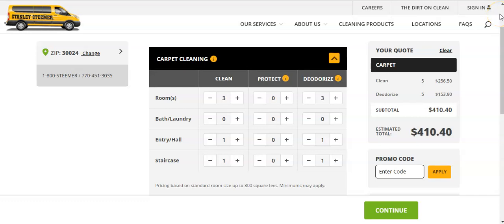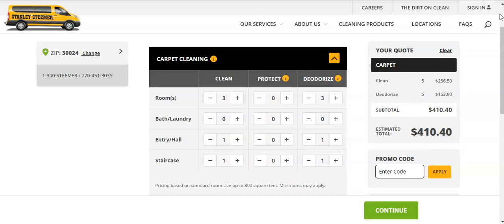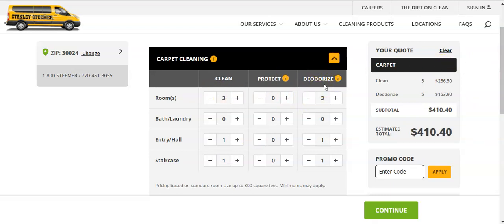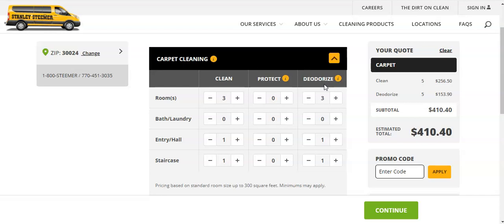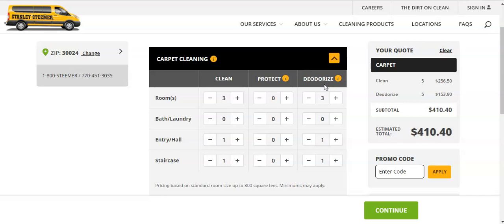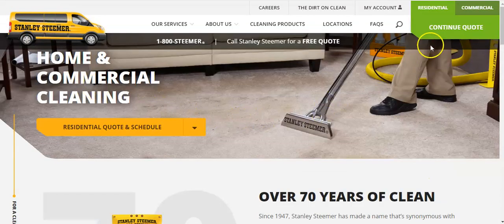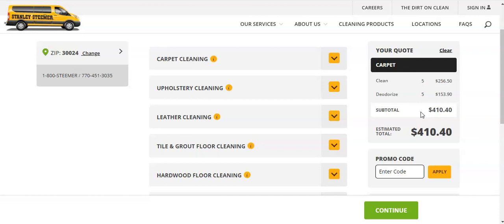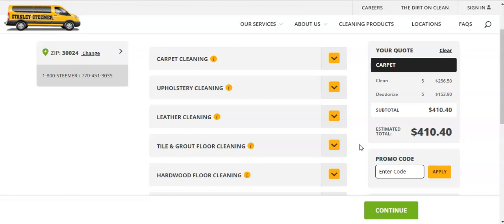How Much Should I Charge Cleaning Carpet?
-- OMG! Carpet Cleaning is a carpet, rug, upholstery & hardwood floor cleaning business in Atlanta GA.

"Cleaning INCLUDED" - No Up-Sells, No Hidden Fees, No Soapy Residue and it dries in a couple hours.

Spots, pet, kid and husband spots
are included in our pricing.

In addition to EXACT PRICING QUOTES, we also offer FOREVER PRICING.

Working in Gwinnett, Forsyth, Barrow, Walton GA, OMG! is the safest and most effective cleaning method to clean Oriental Rugs, carpeting, and upholstered furniture.

We also teach people the business so you too can be in business for yourself. Cleaning carpet can be very lucrative and if you're looking for part time work with full time pay, you should look into carpet cleaning.

Give OMG! a call or visit us on the web! We also offer a military discount.

OMG! Floor Care

Already in the carpet cleaning business and want to purchase our amazing cleaner?